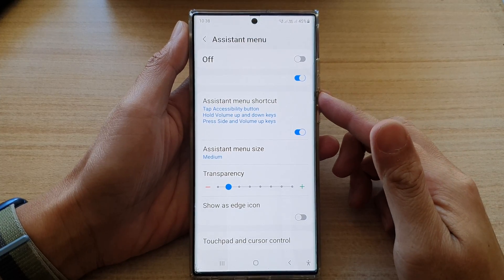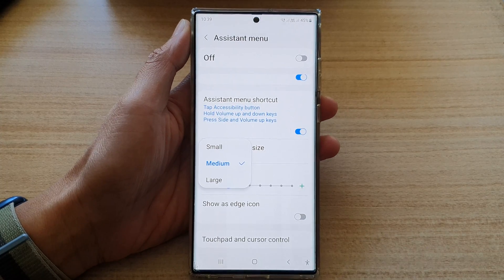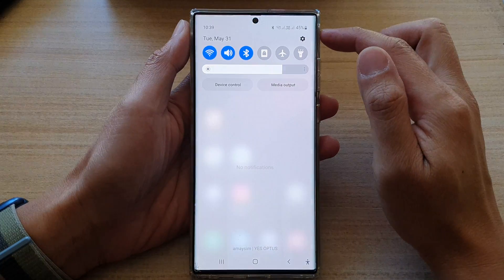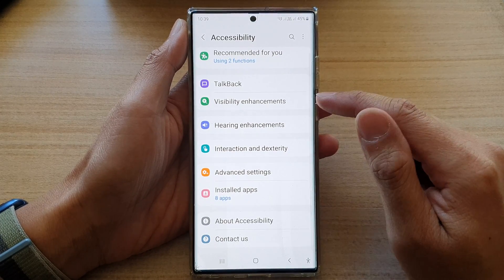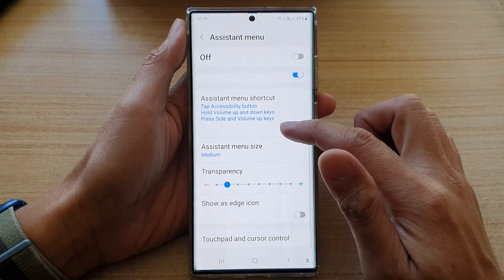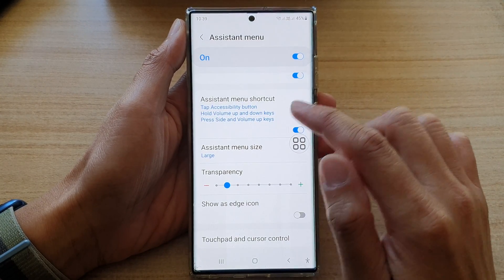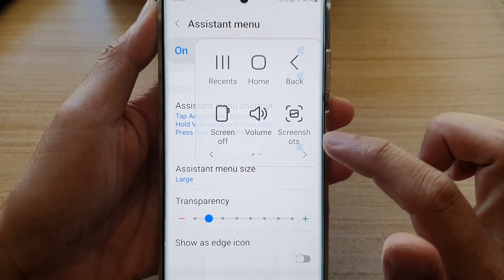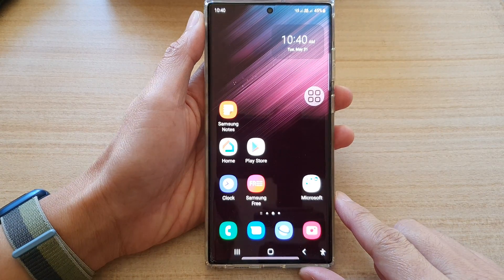Galaxy S22/S22+/Ultra: How to Change Assistant Menu Size To Small/Medium/Large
Learn how you can change Assistant Menu size to small/medium/large on the Samsung Galaxy S22 / S22+ / S22 Ultra.